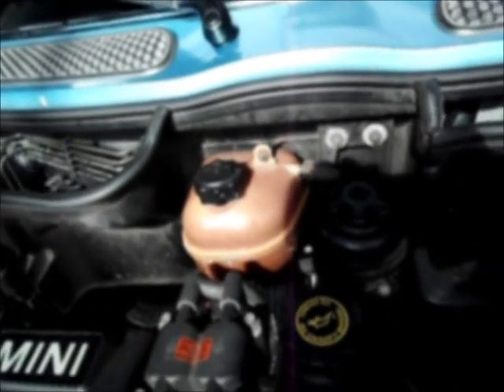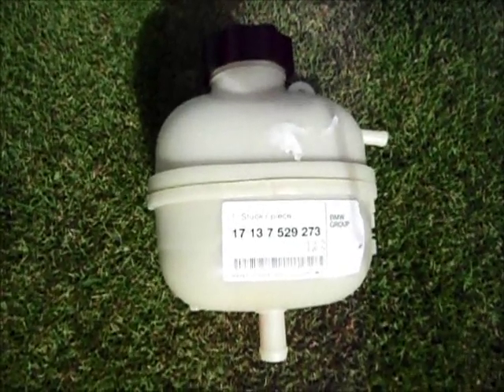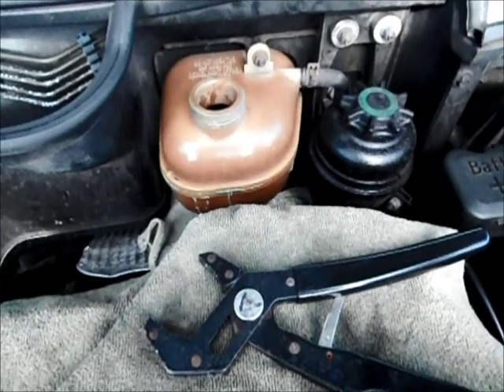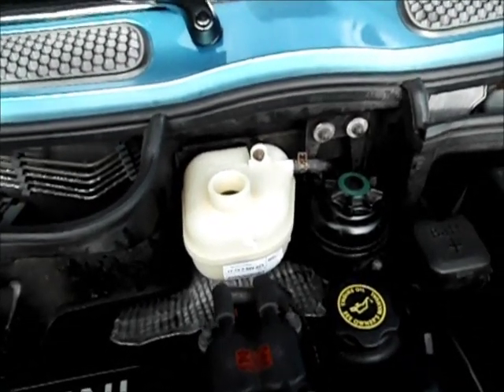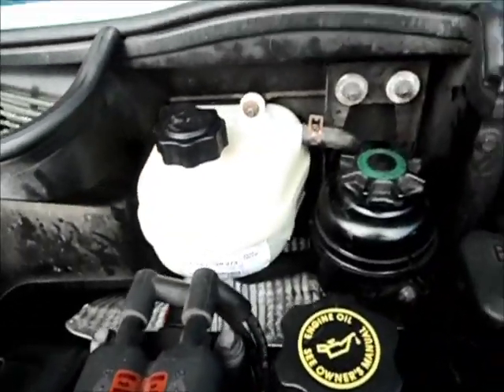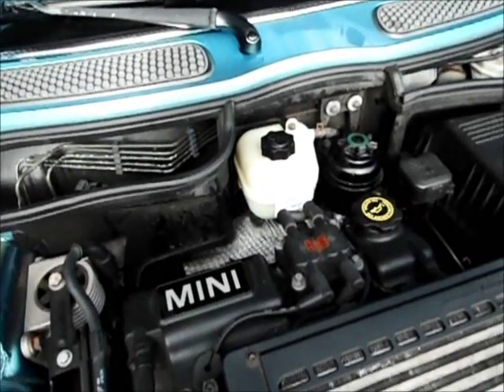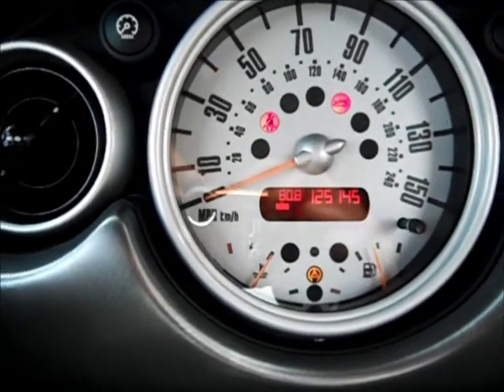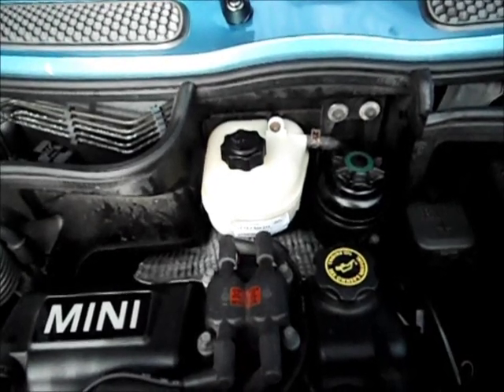MINI Coolant Expansion Tank Replacement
Replacing expansion tank on a Mini Cooper S